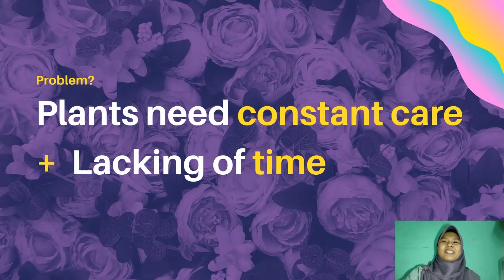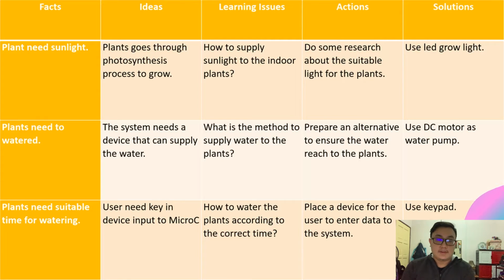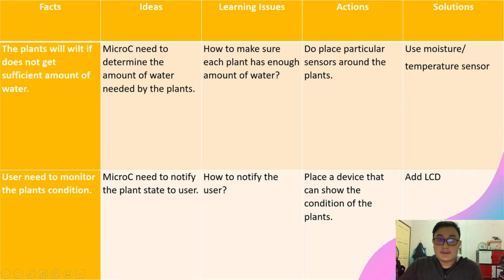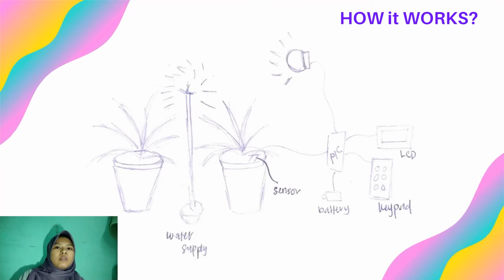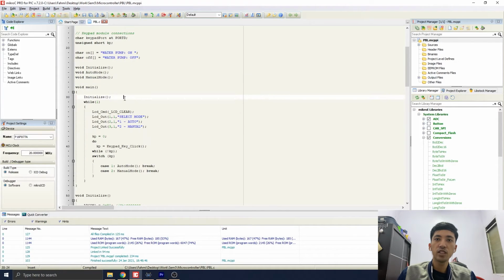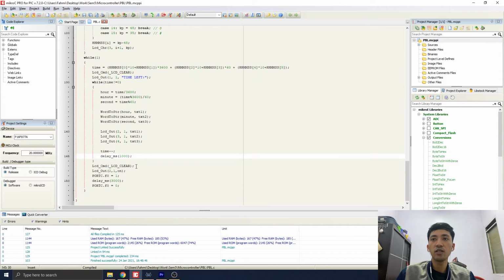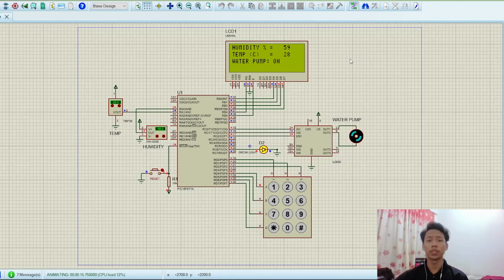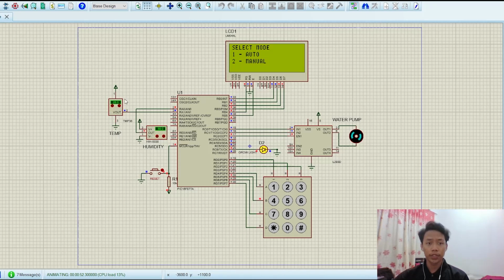Automatic Plant Watering System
Project on 24/1/2021
Microcontroller subject

0:00 Introduction
0:37 Problem statement
1:37 FILAS table
3:47 Flow chart
4:53 CAD drawing
5:36 Coding review
7:57 Demo project